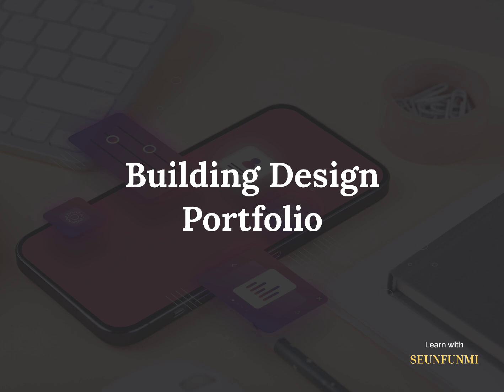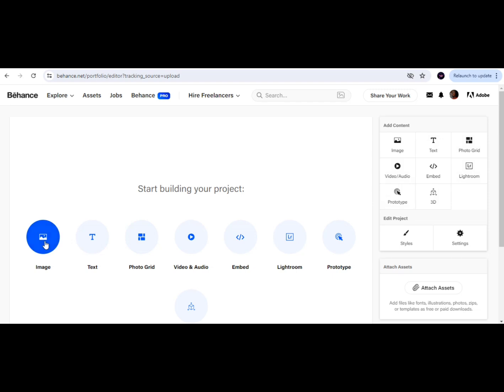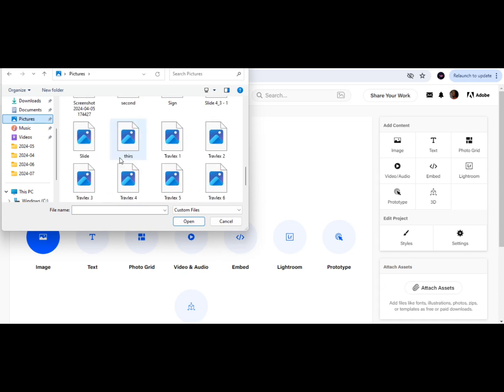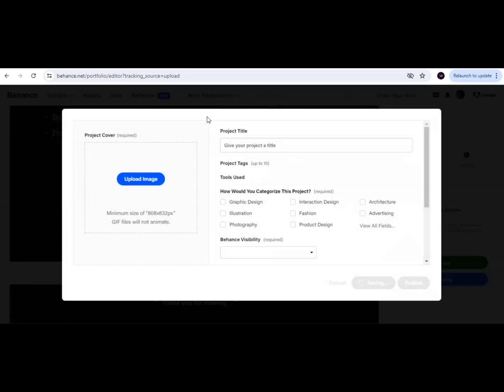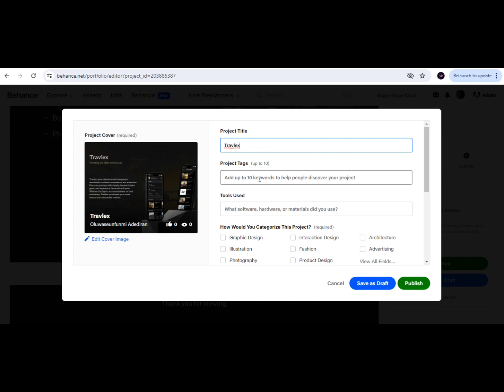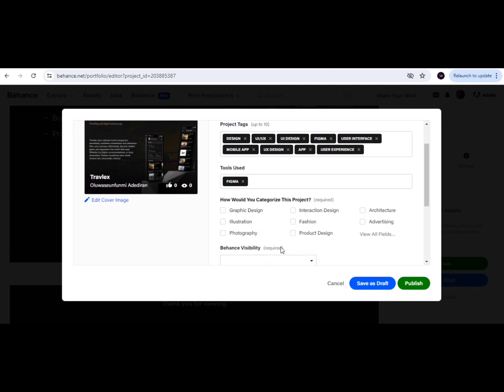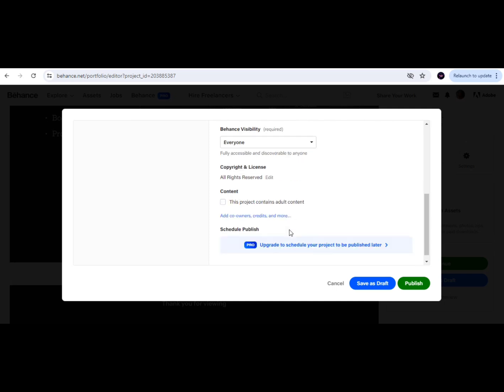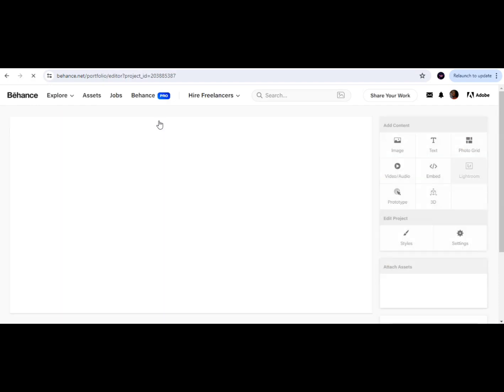Building your Design Portfolio 2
In this video I will be showing you how to post your designs on Behance as a Portfolio for you.